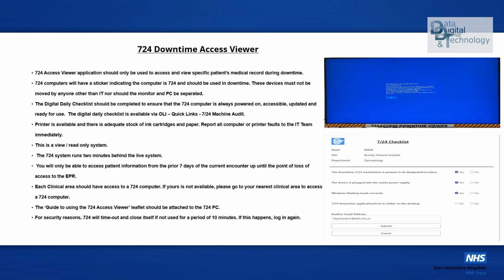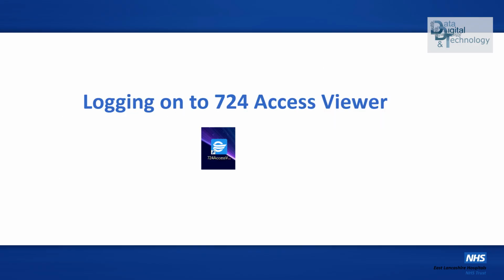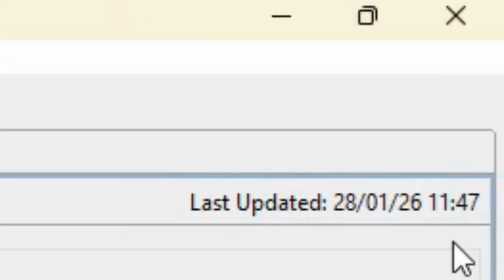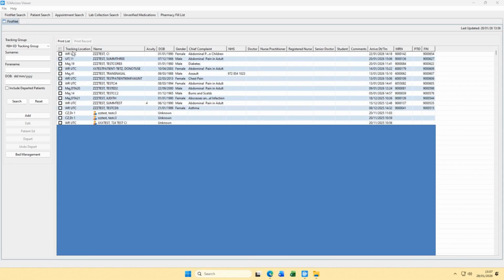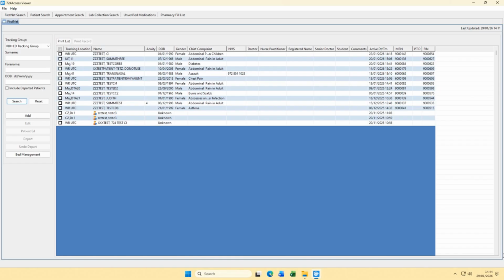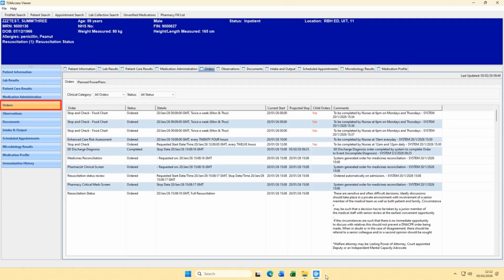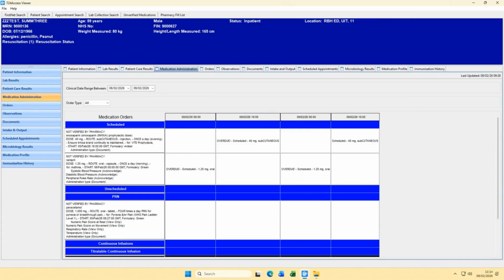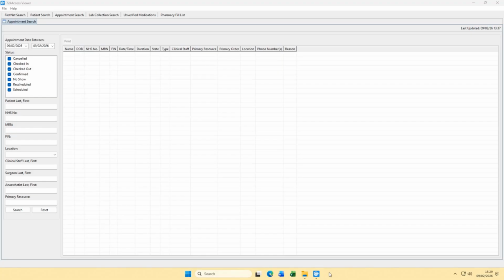724 Cerner Downtime Access Viewer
This video provides East Lancashire Hospitals staff with guidance on using the 724 application during Cerner downtime.